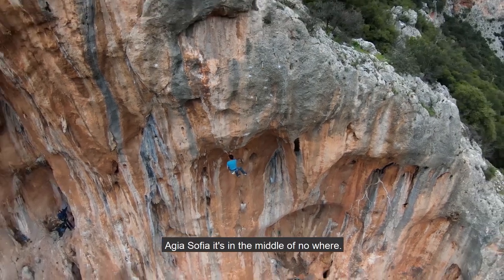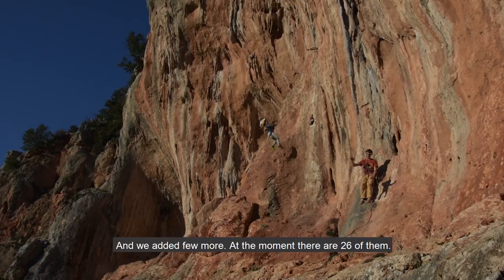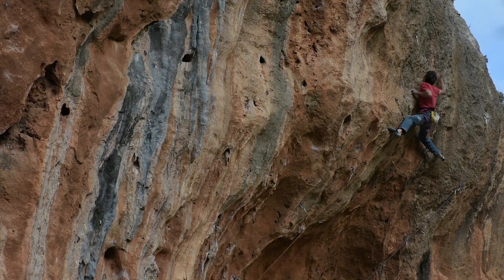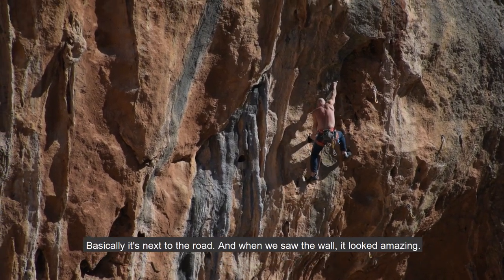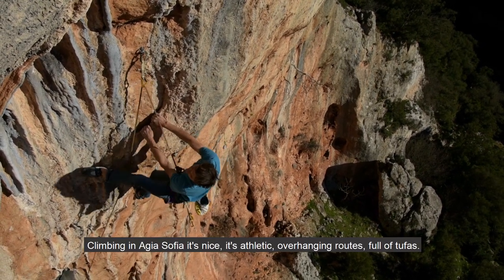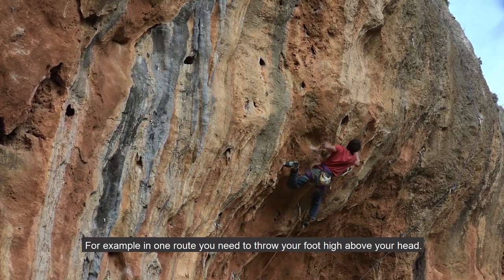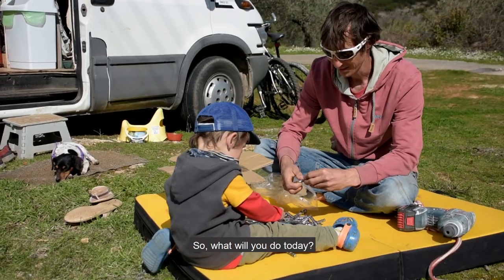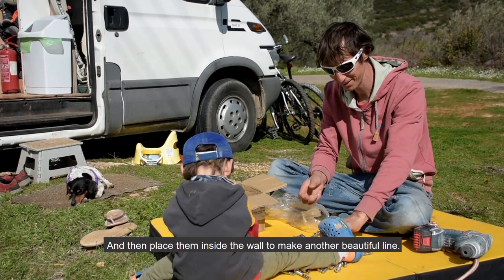Klemen Bečan - Crystals from Agia Sofia - climbing movie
Away from the hustle and bustle of the big cities, Klemen Bečan cruises Europe in his van 🚐 with his wife and baby son 👨‍👩‍👦 Climbing, coaching, bolting and enjoying every day 🧗‍♂️ Life is a matter of priorities 🤘

Wanna taste it? Check out this climbing video about Agia Sofia, a hidden crag in Greece 🇬🇷